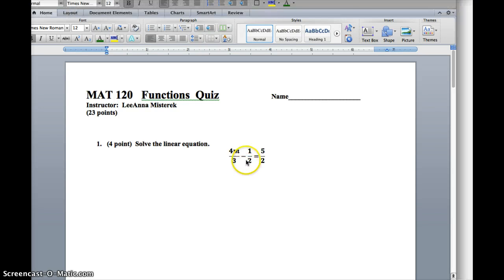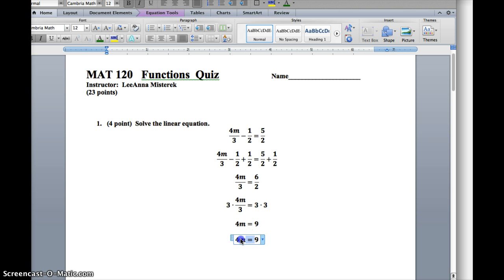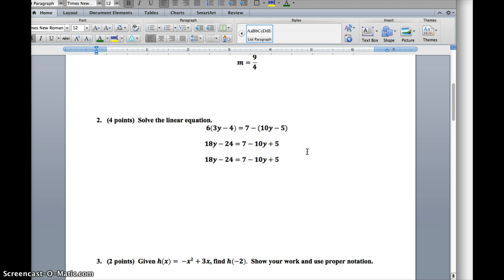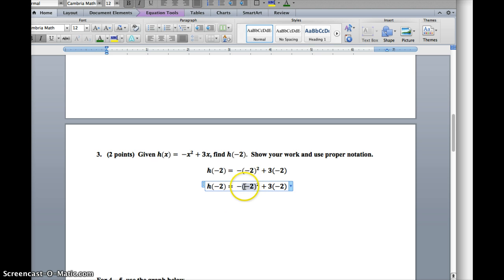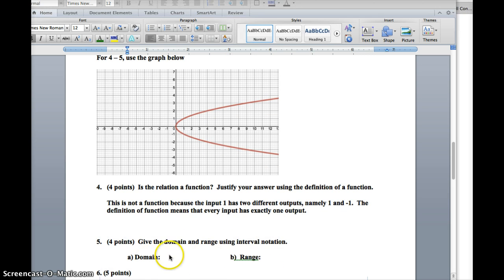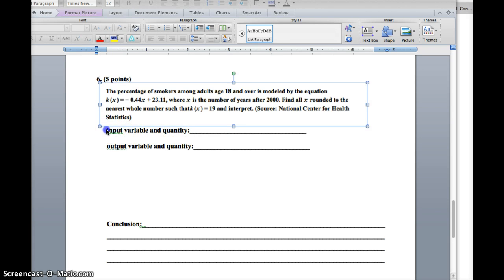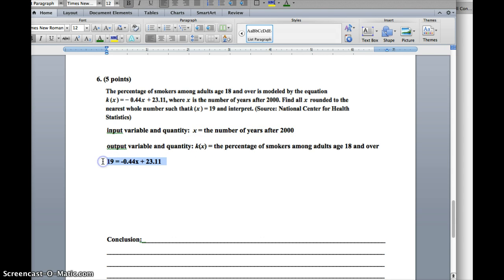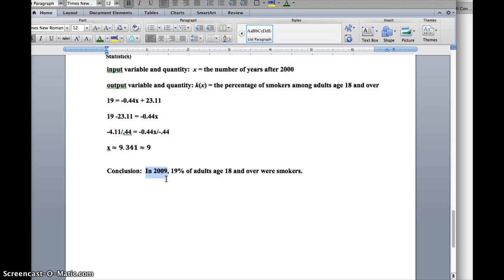Functions Quiz Solutions